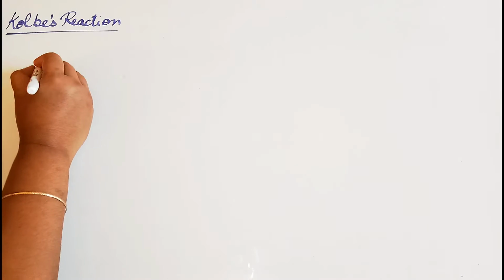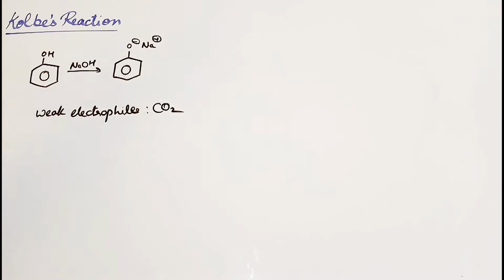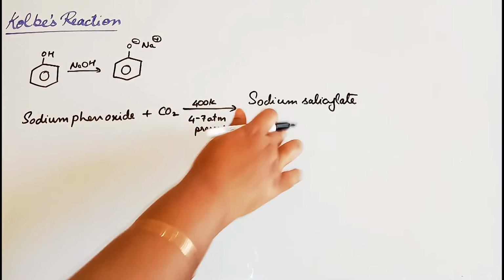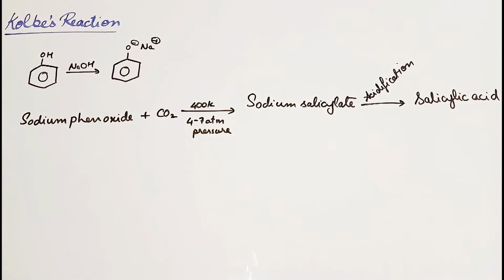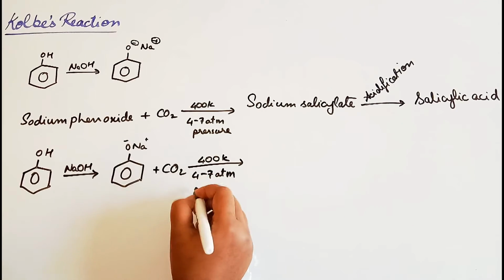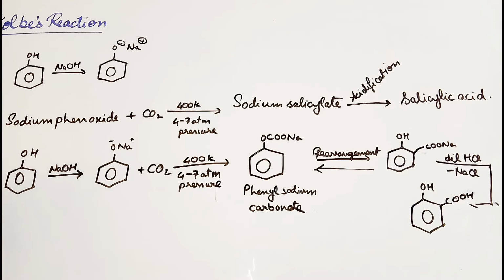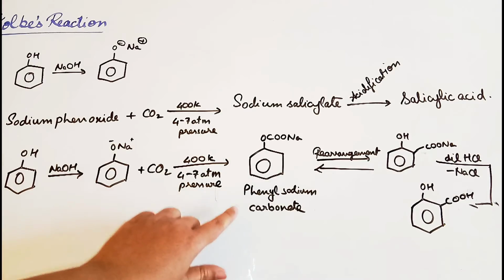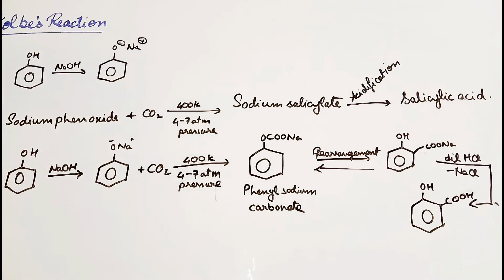Kolbe’s Reaction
This video is about Kolbe’s Reaction
Chapter- 11 Alcohols, phenols and ethers
Check out the next video on - Reimer Tiemann Reaction